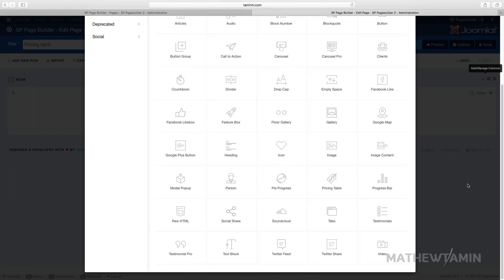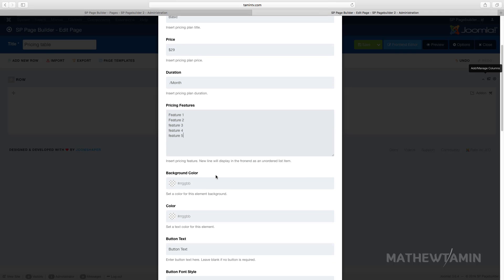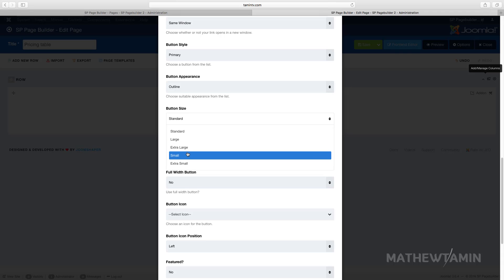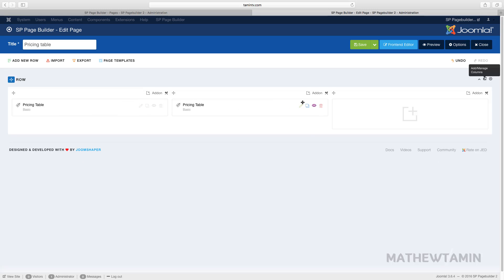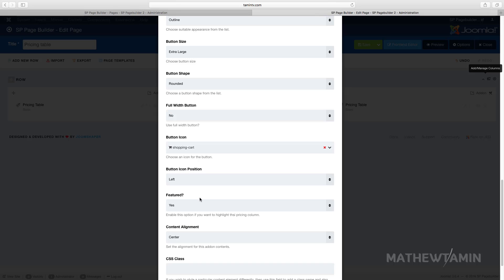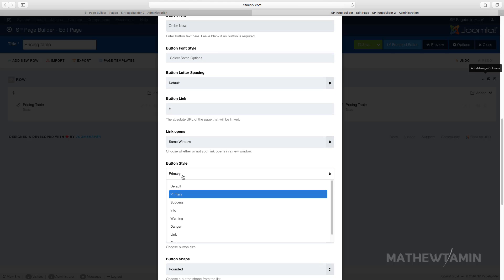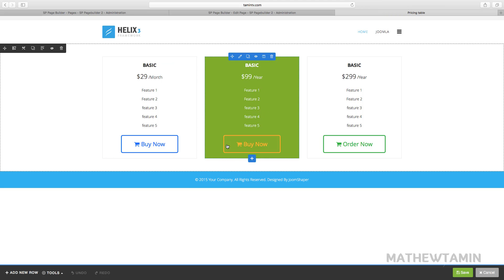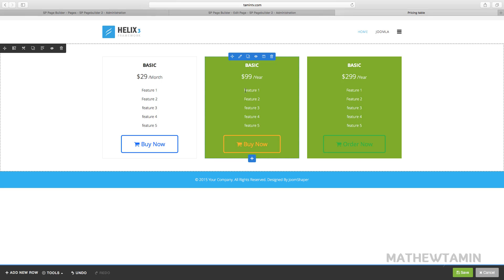SP Pagebuilder 2 Tutorial - Pricing table